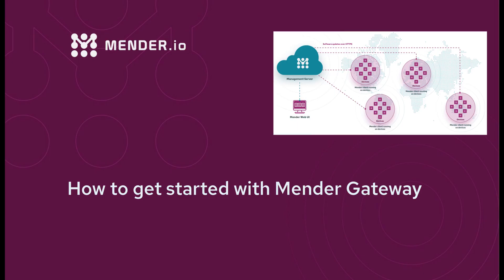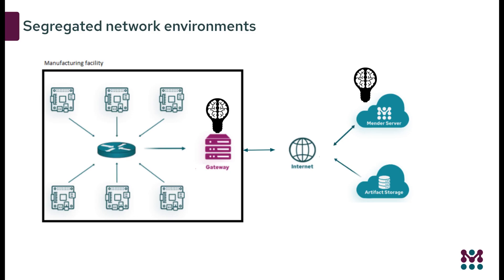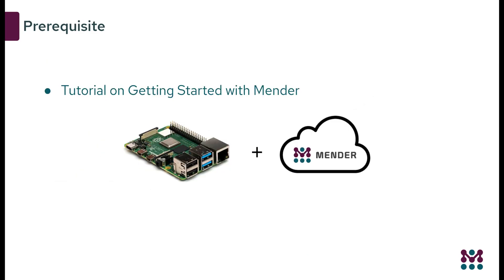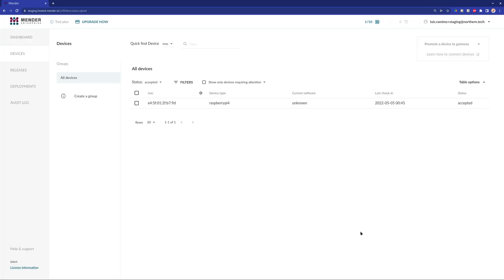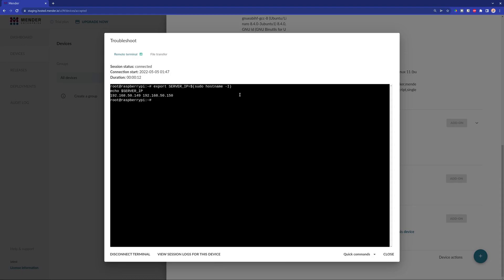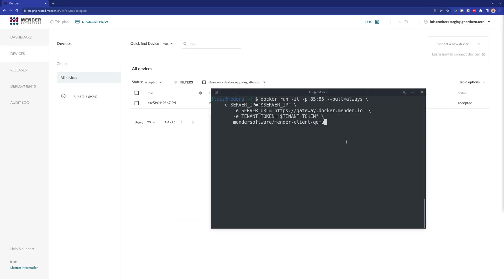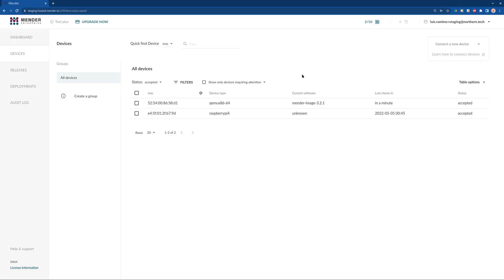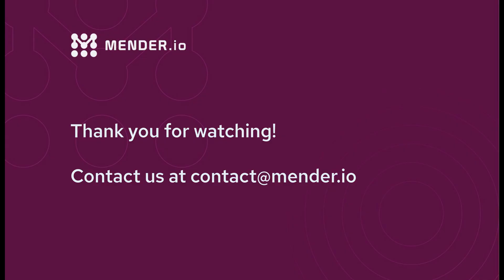How to get started with Mender Gateway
Thanks to the Mender Gateway, a new component in the Mender 3.3 release, it is possible to connect devices running in a segregated or isolated network to a Mender Server. Mender Gateway provides a complete visibility of devices that could not directly connect to the management server before.

At the same time, when running multiple devices behind the same Gateway, especially with mobile or satellite connections, caching the downloaded artifacts will significantly reduce the bandwidth consumption.

Watch the video to learn how to get started with Mender Gateway and make sure to test it for free